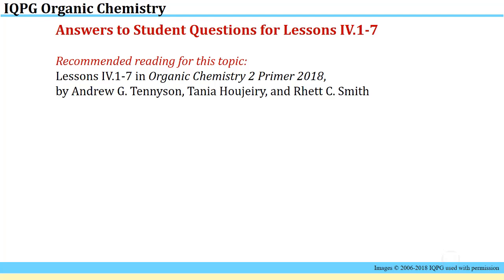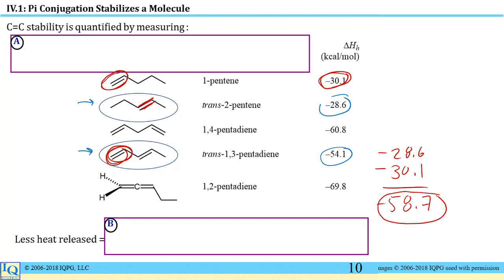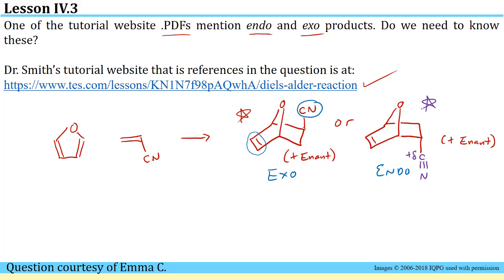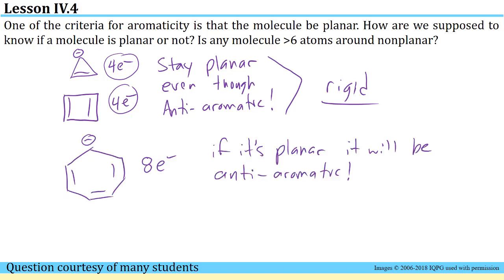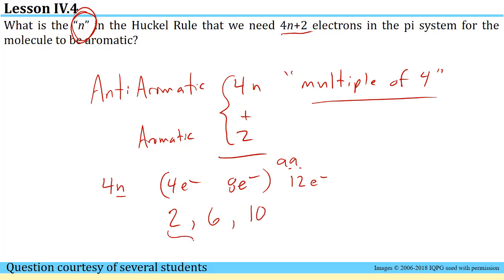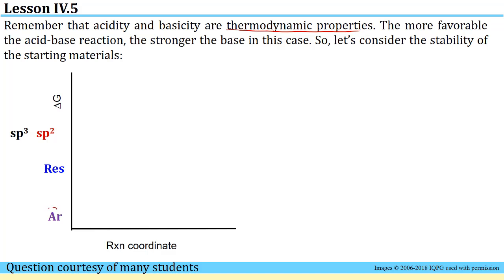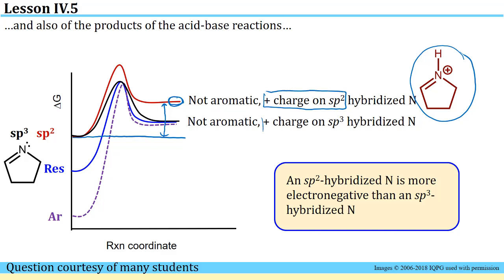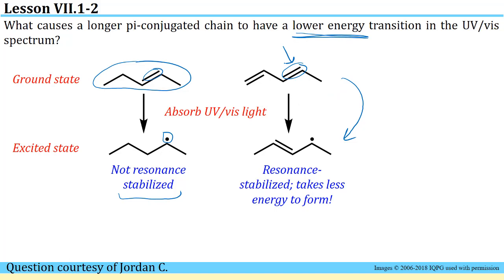Student Questions for Lessons IV 1 7 and VII 1 2